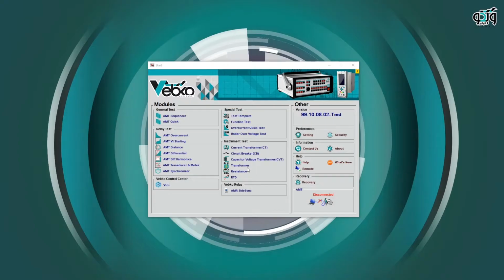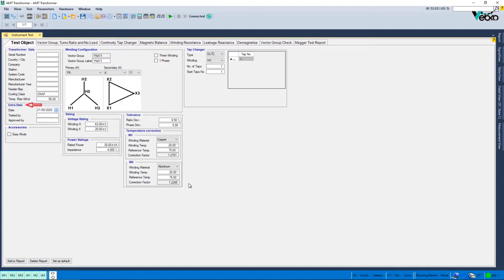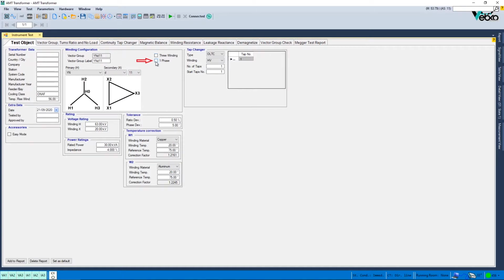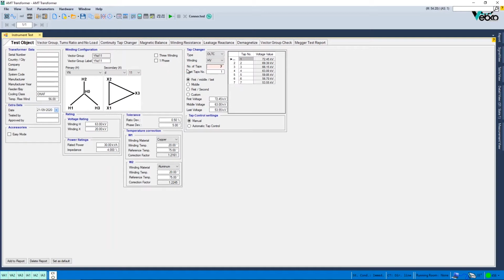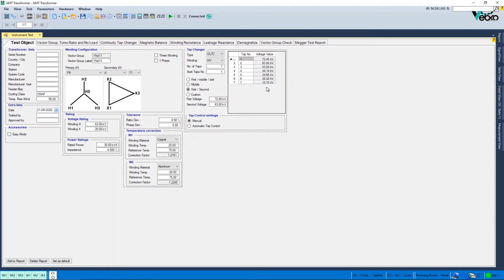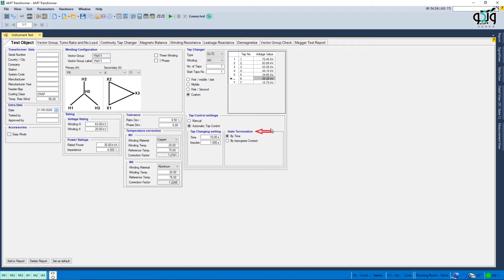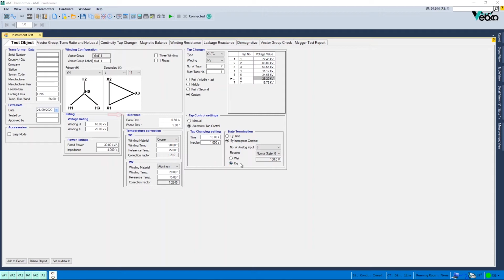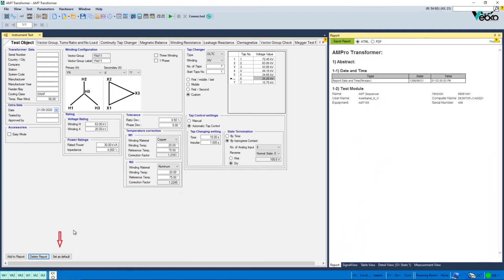Transformer.TestObject | RELAY TESTER | ELECTRICAL ENGINEER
Power transformer tests are performed in “Transformer” room. This room comprises of nine tabs. In “Test Object” tab, information and...